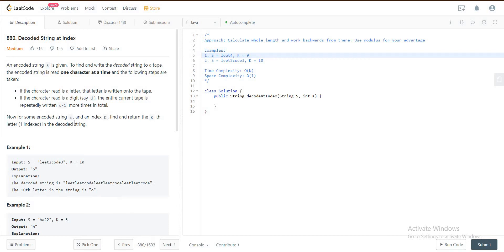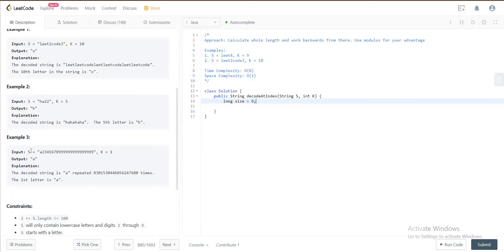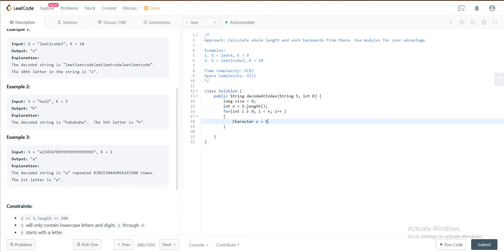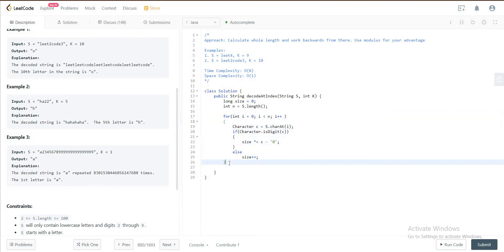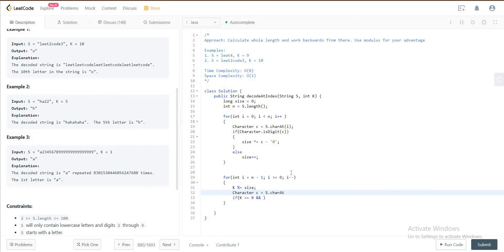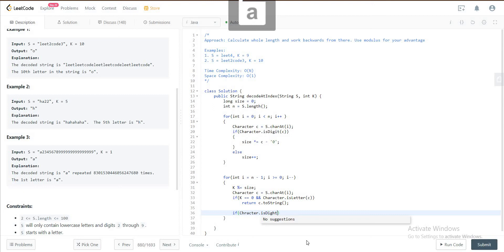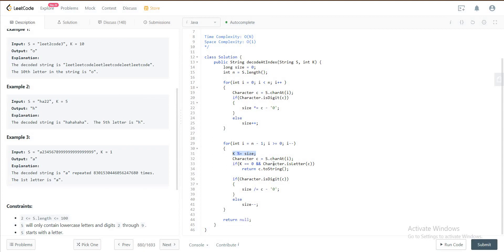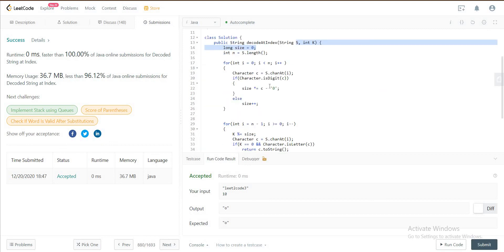880. Decoded String at Index (LeetCode)